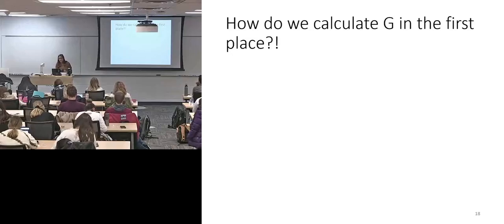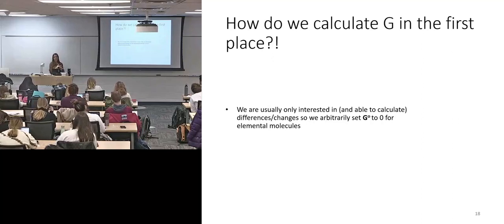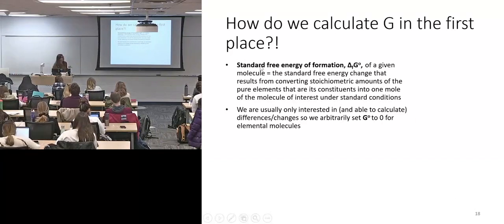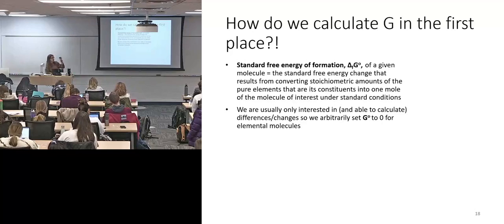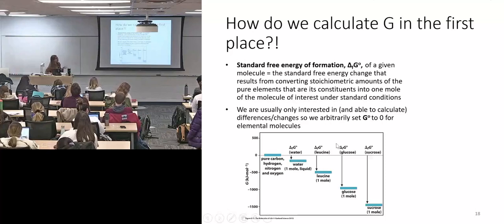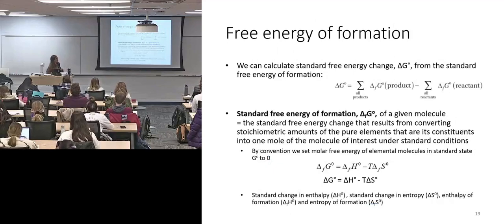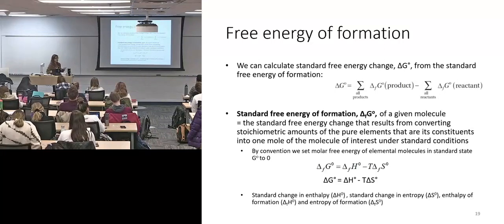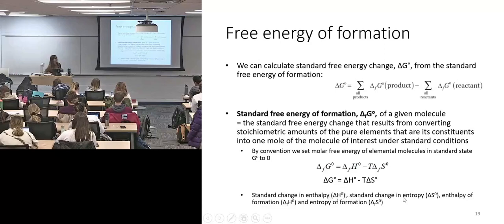Defining free energy changes 'of formation'